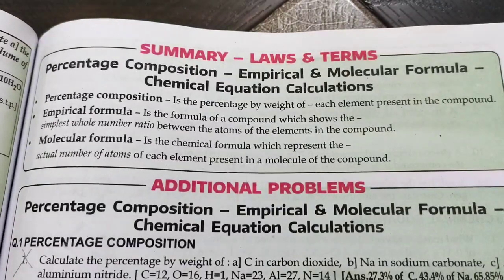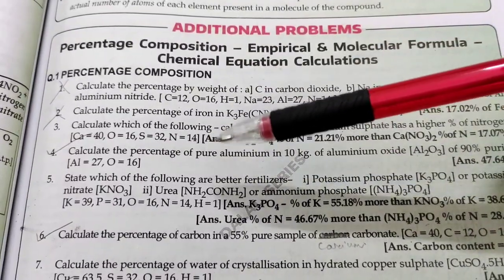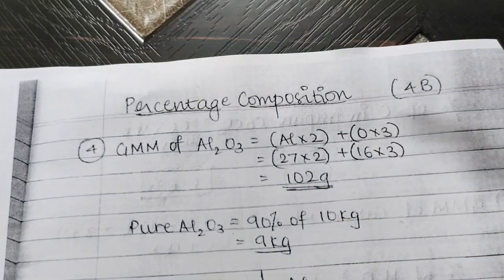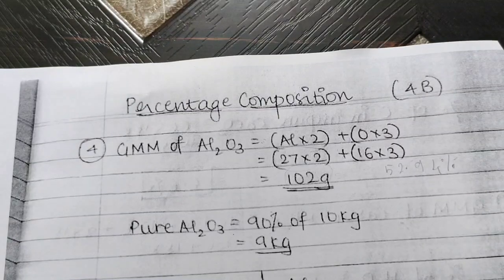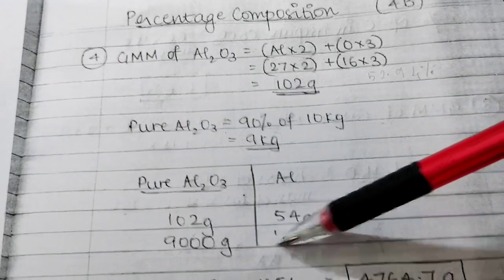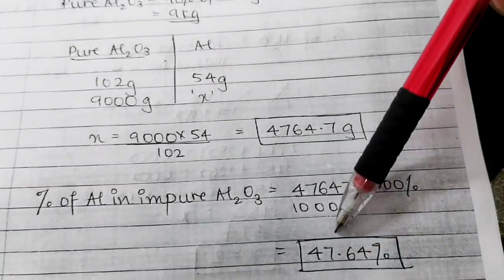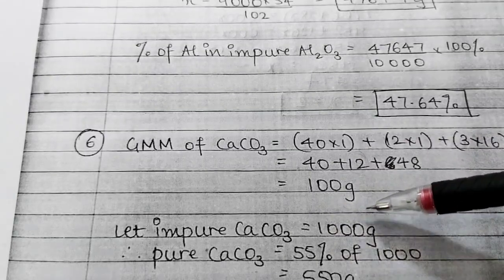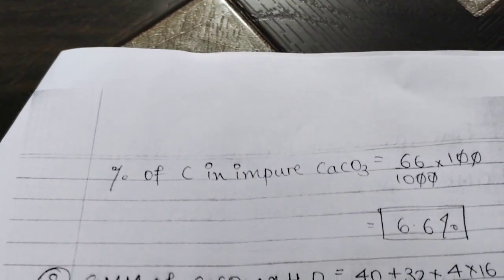SUMS of MOLE CONCEPT: PERCENTAGE COMPOSITION (10th std. ICSE Chem ch. 4B [I])